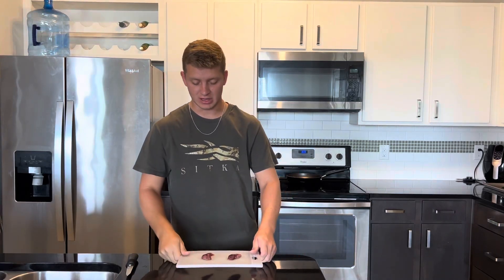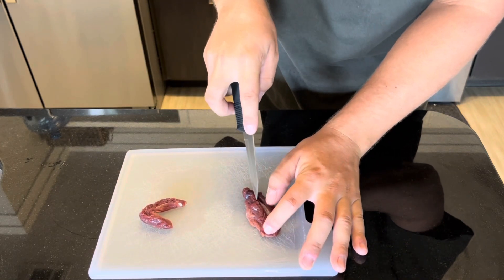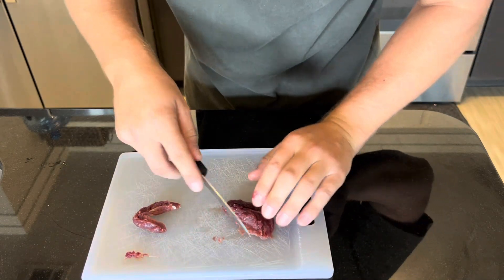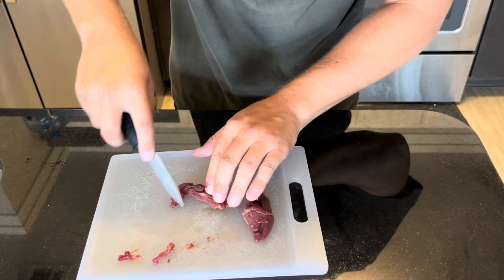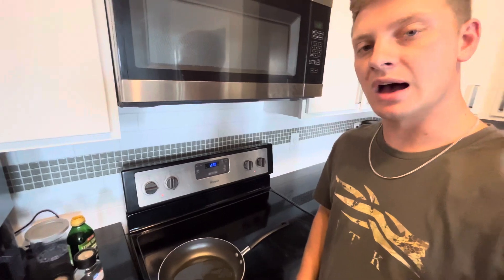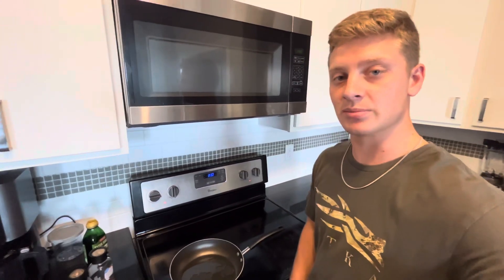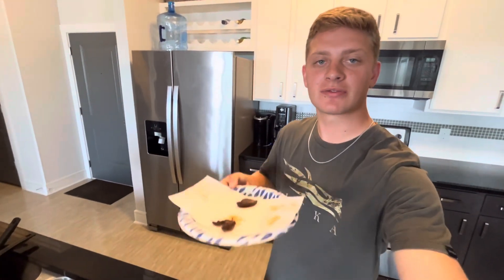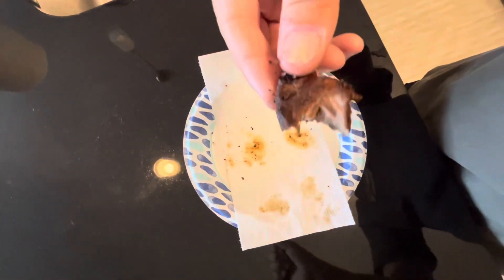Cooking Blue Wing Teal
Here is a simple way to cook blue wing teal breast! ￼